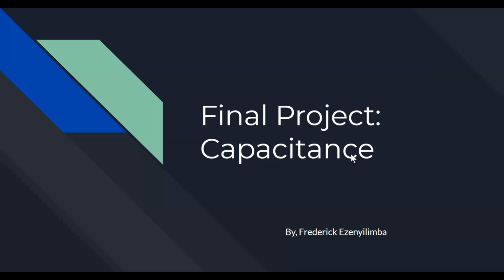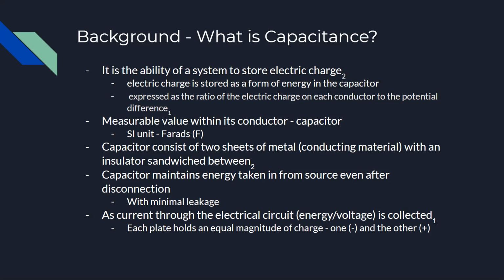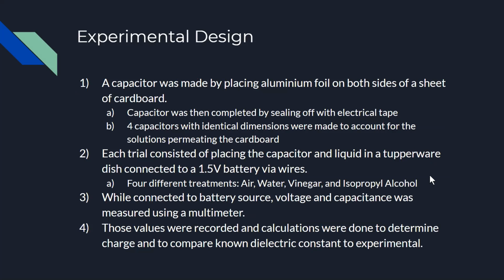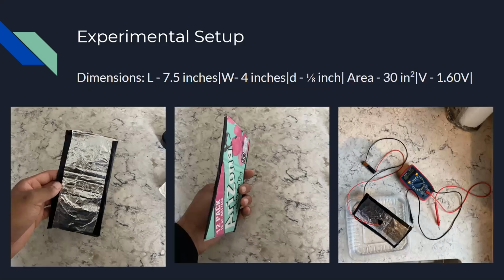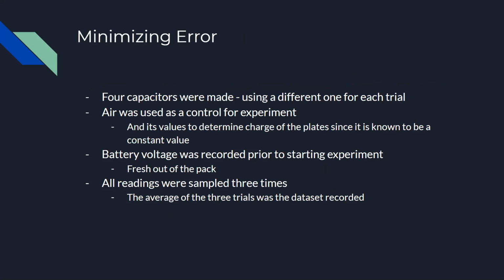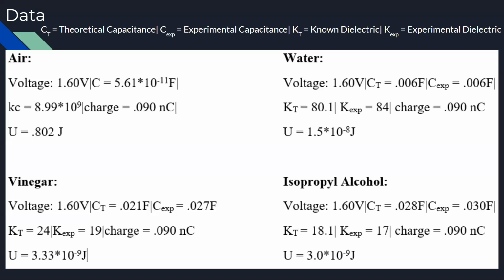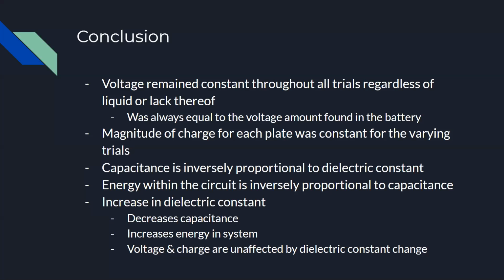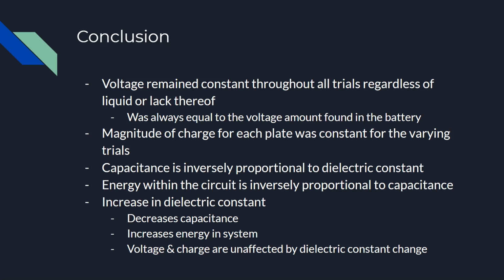Final Project Video - Capacitance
LB 274 Final